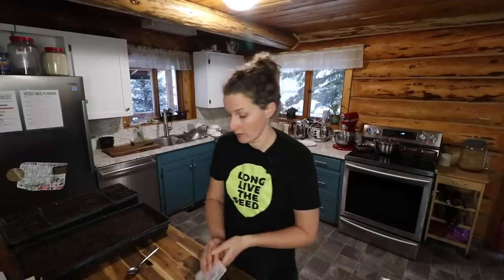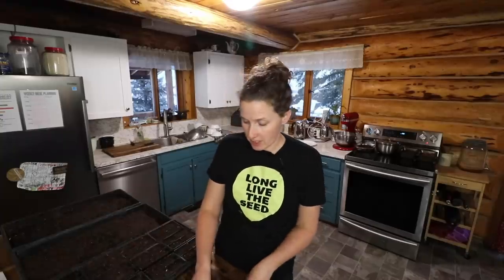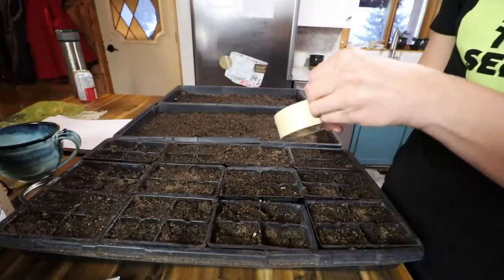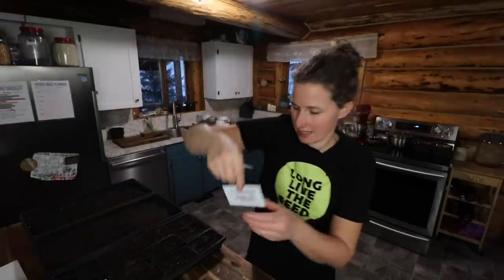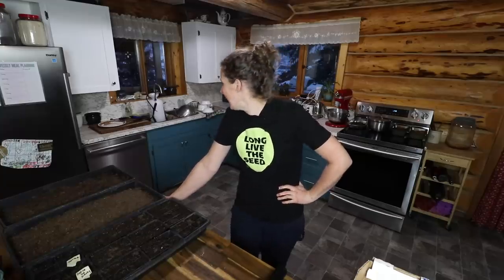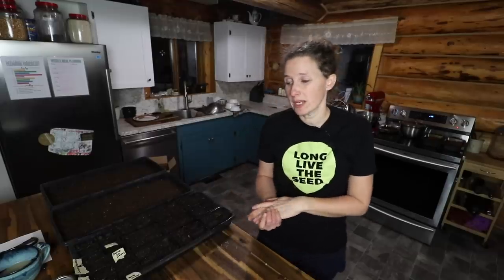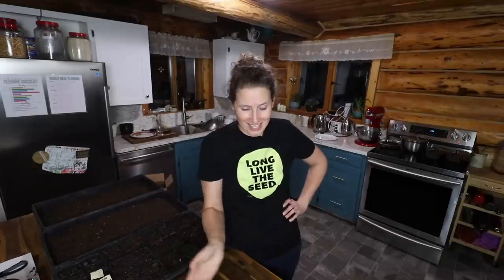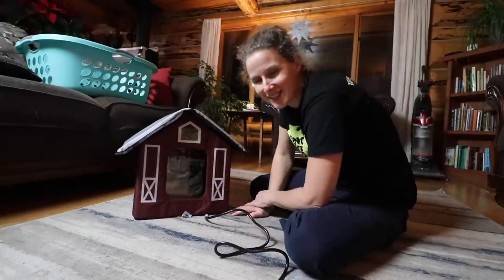I'm starting SEEDS!! | Dinah Update and Canned Mashed Potatoes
Hi friends! Today marks the official start of the 2023 gardening season for me, and I am here for it! The grow room is almost finished, so I've decided to get a head start on the seed starting and plant some seeds. I hope you enjoy it!

CODE - LMR23

Snail Mail:
150 Mile House, BC.
V0K-2G0

Mason Top Fermenting Kit

Jun Scoby

Fermentation Pebbles

Root Cellaring

Grassfed Cattle